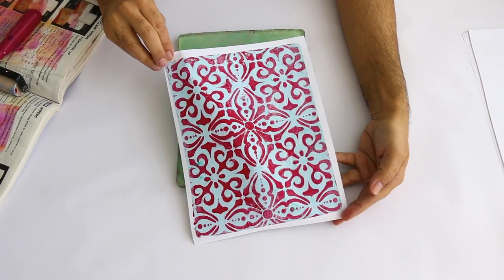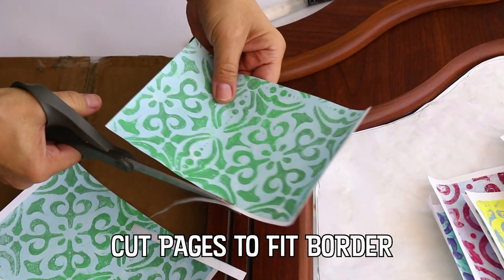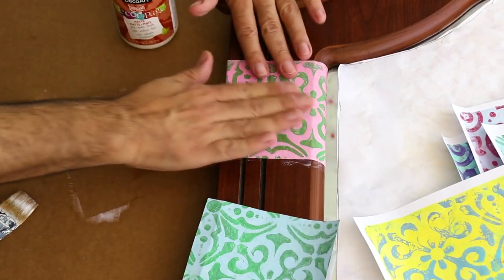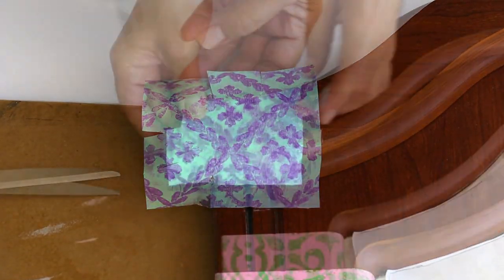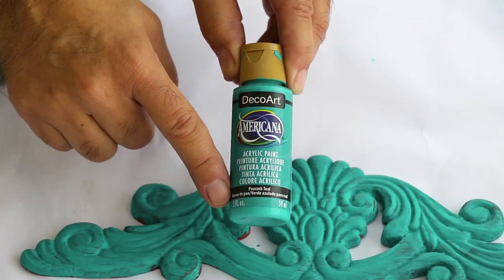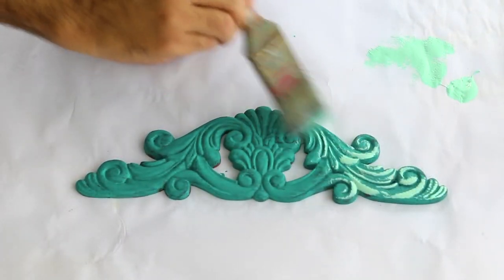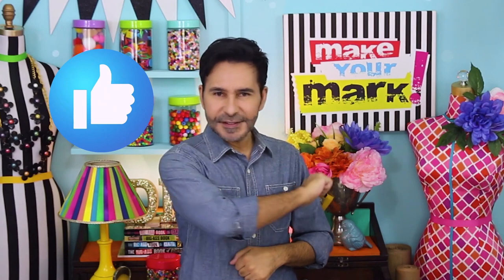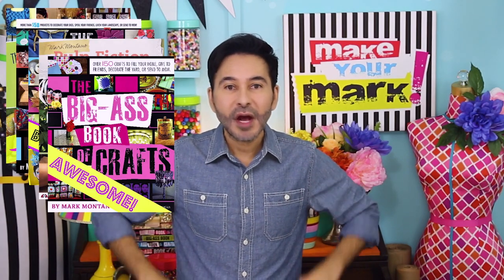Faux Tile Decoupage Mirror DIY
Watch how to paint colorful faux tiles to update a drab mirror frame!